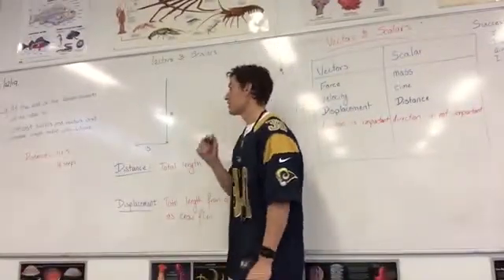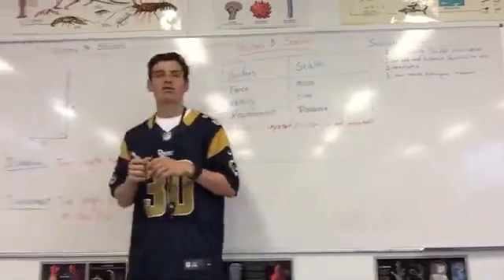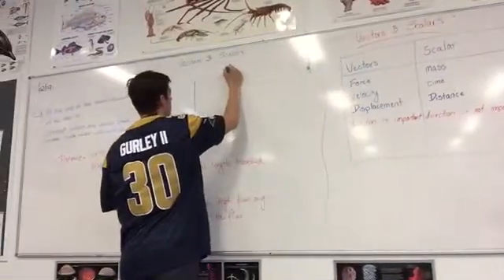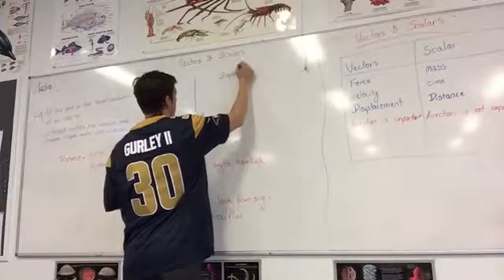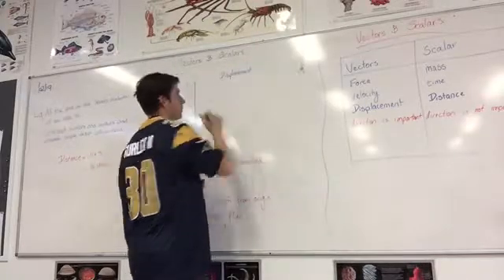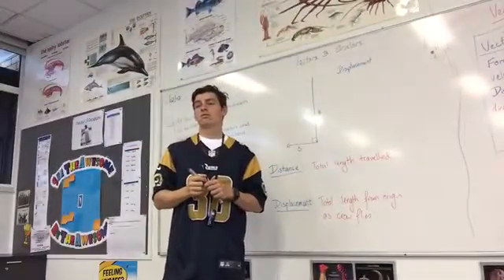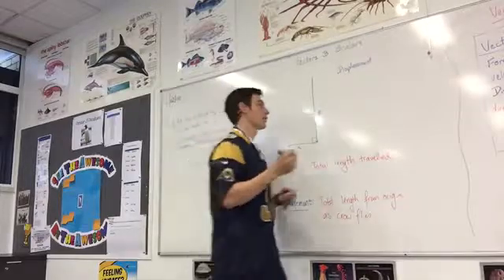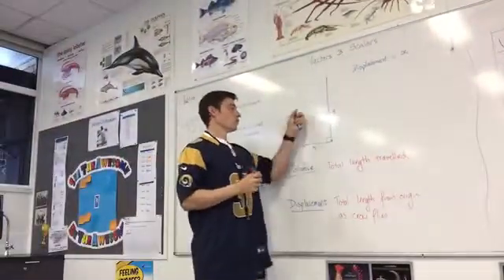Distance vs displacement